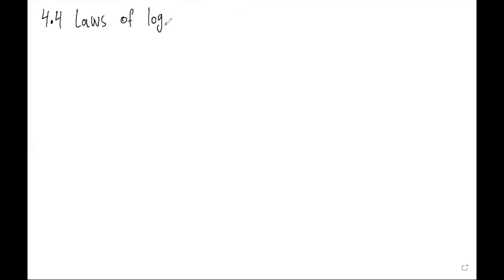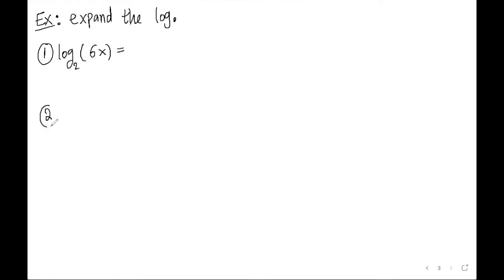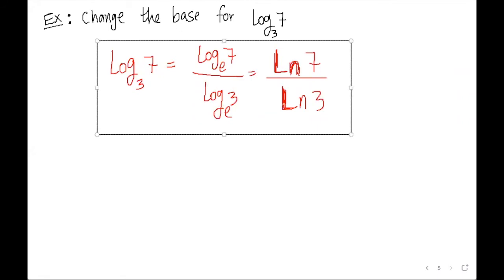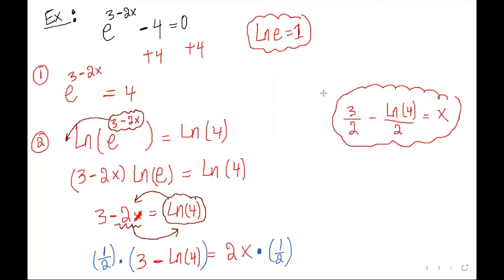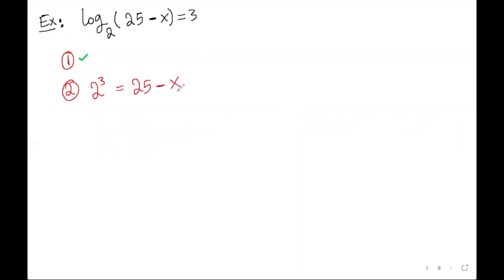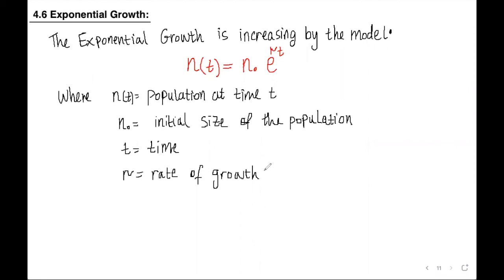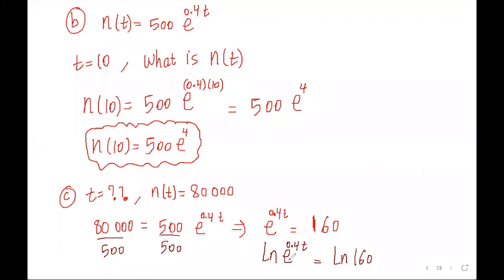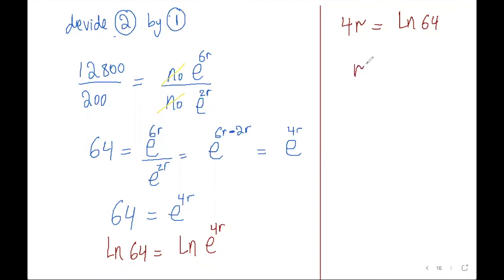Lecture21-Precalculus-math195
4.4 Laws of Logs
4.5 Log and Exp Equations
4.6 Modeling